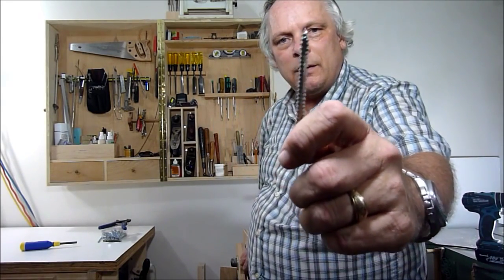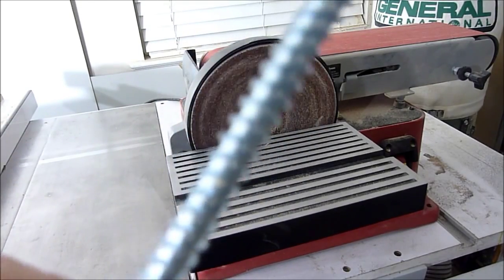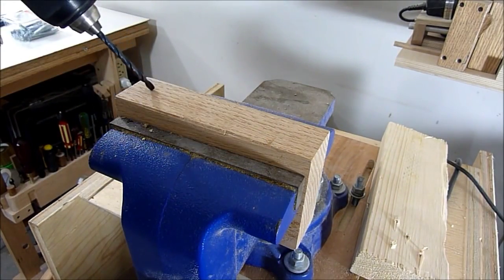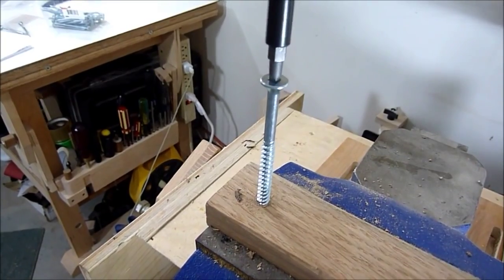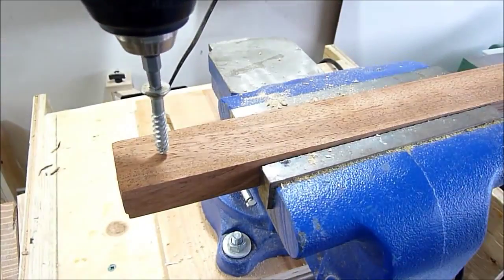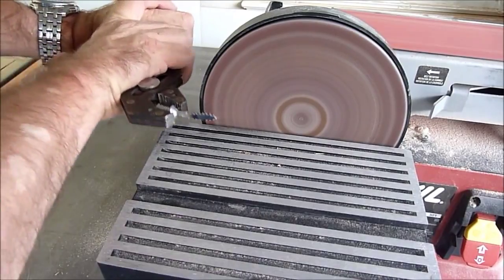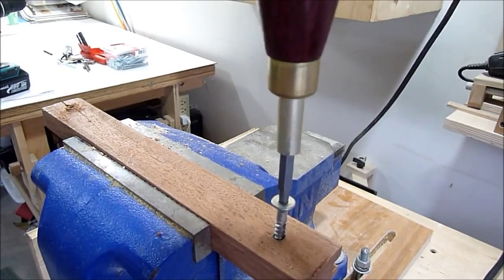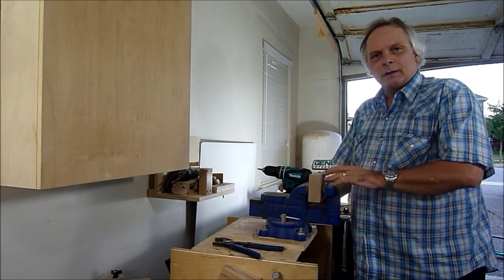Make a Wood Screw Tap